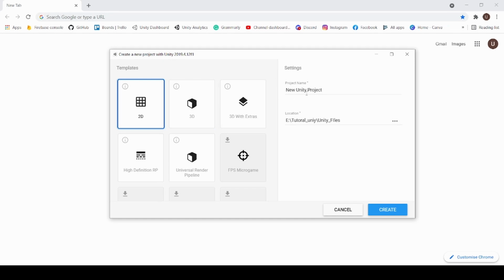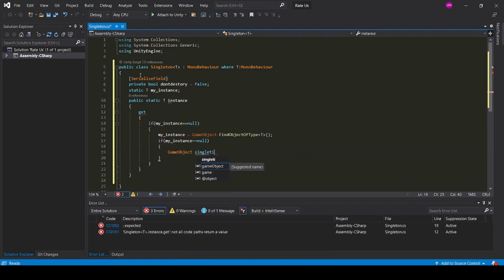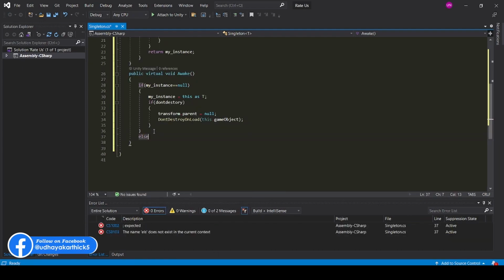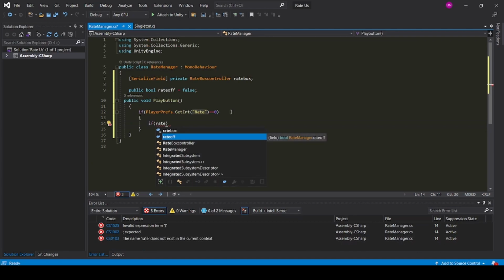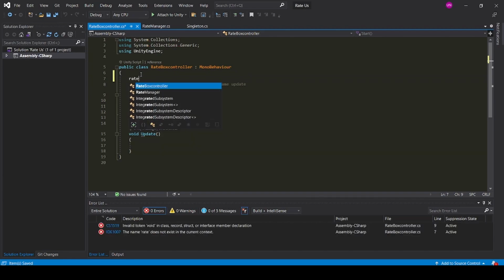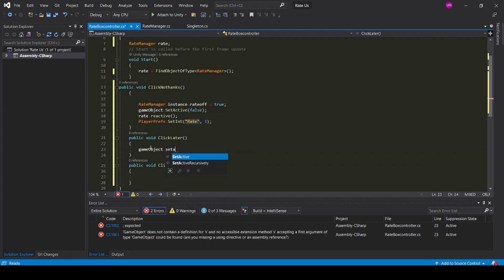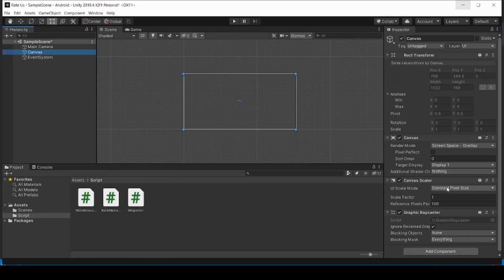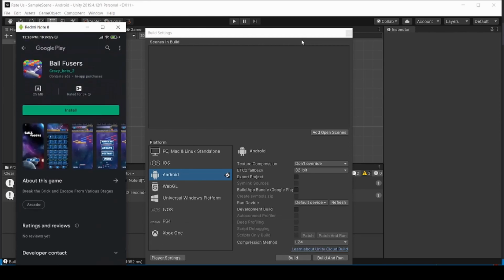How to make Rate Box in Unity - 2021 (Android & IOS)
Fast and simple to implement Rate Box for your Unity games for the Android & IOS platform. Engage your players and keep their support!!

➥➥➥ DOWNLOAD LINK ➥➥➥

➥➥➥ MUSIC CREDITS➥➥➥